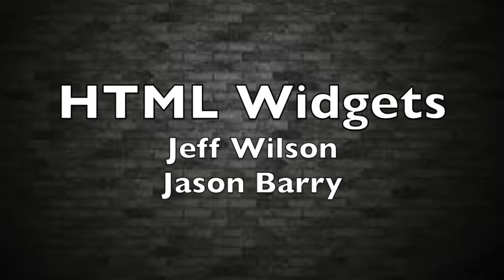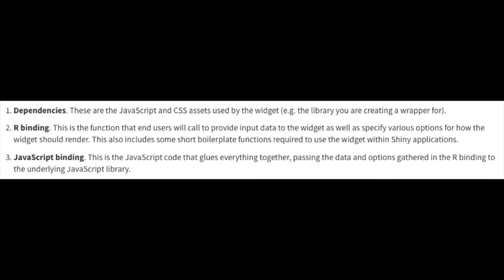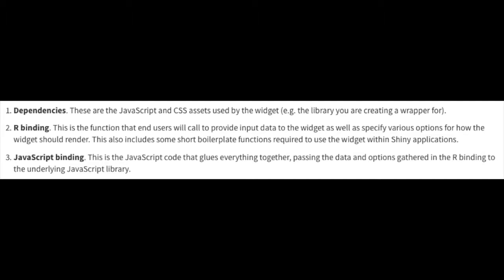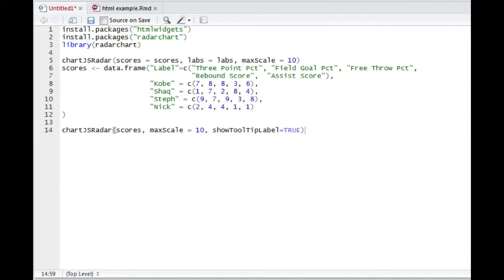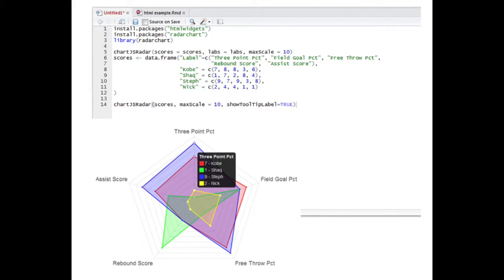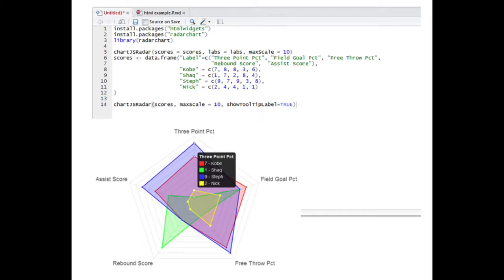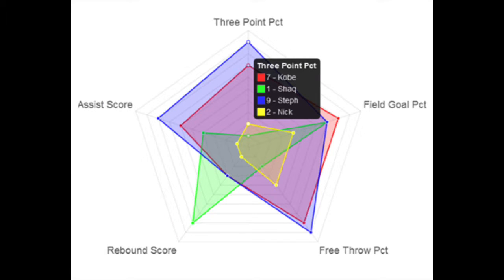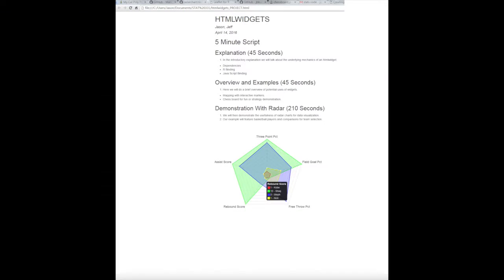R Project - HTML Widgets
This video gives a brief demonstration on the capabilities and an example of a Radar Chart as part of the HTML Widgets package for R Studio.